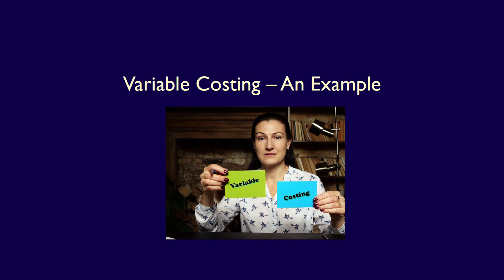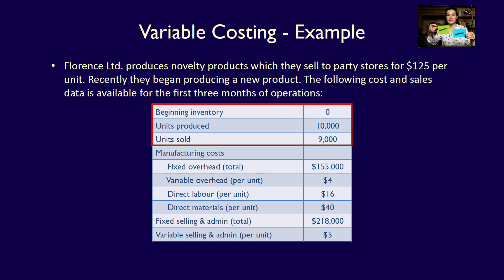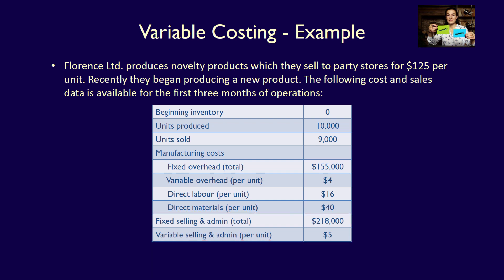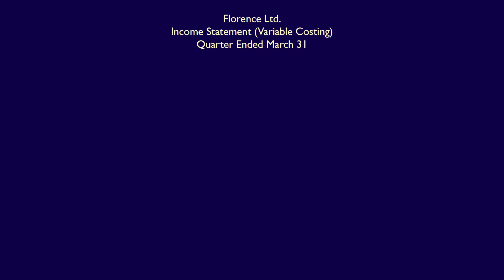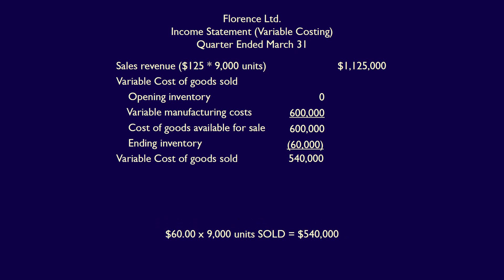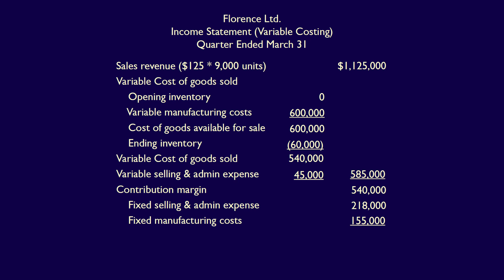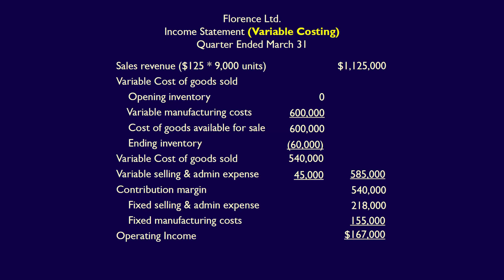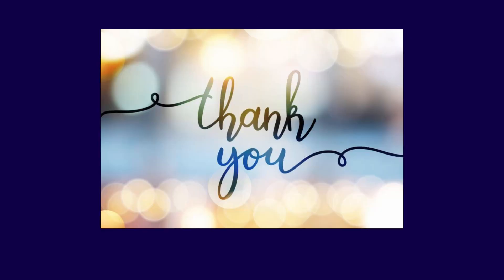Chapter 8, Video 2, Variable Costing + Reconciliation, An Example!